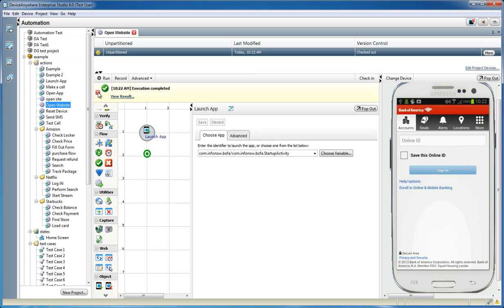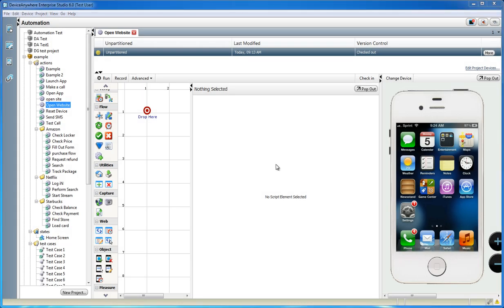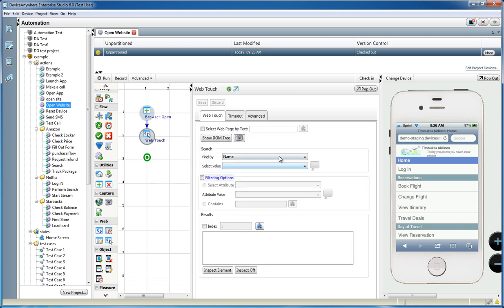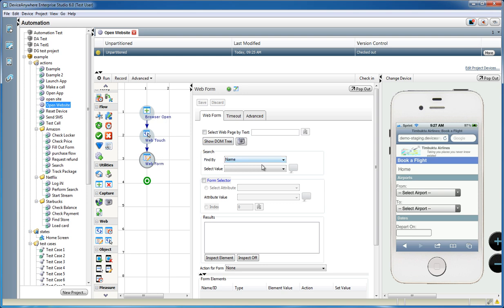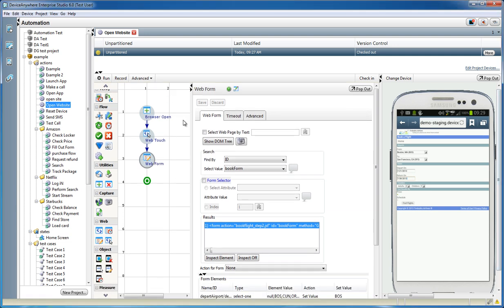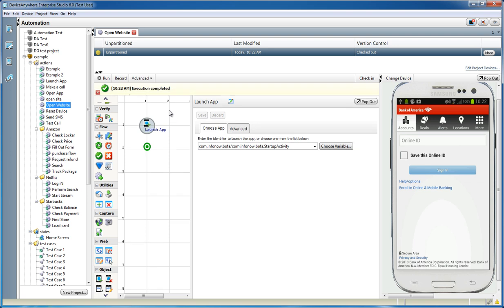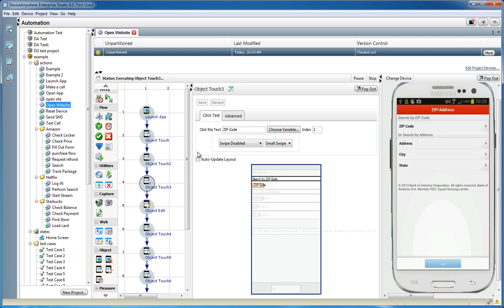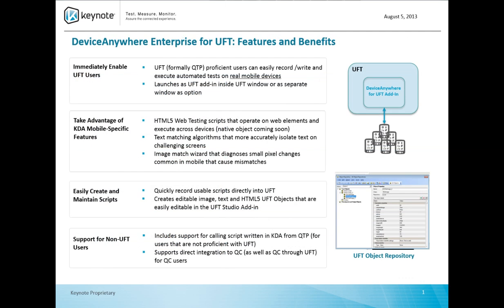DeviceAnywhere Enterprise Automation Demo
DeviceAnywhere Enterprise Automation is a faster, more efficient way to assure the quality and performance of all your native and web mobile apps to deliver their true ROI for your organization.